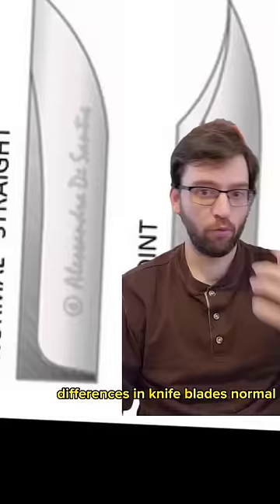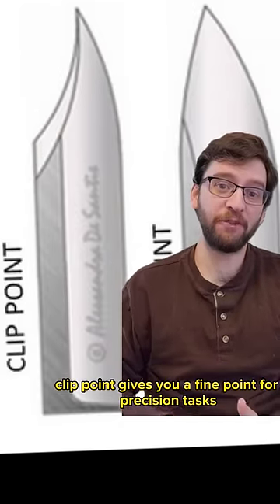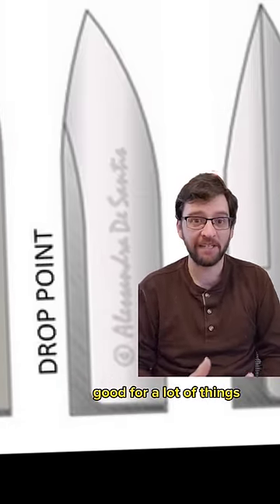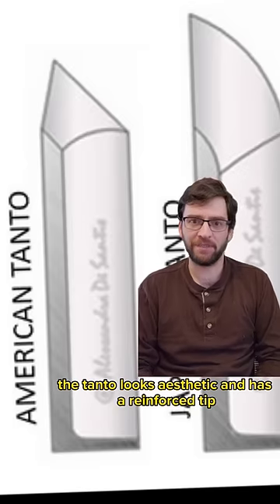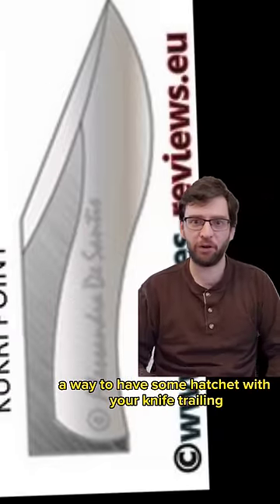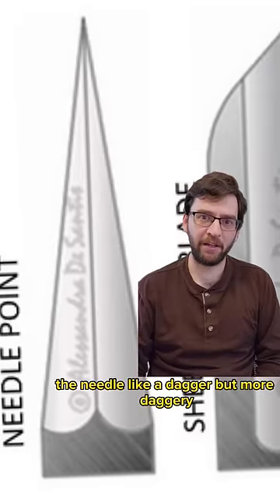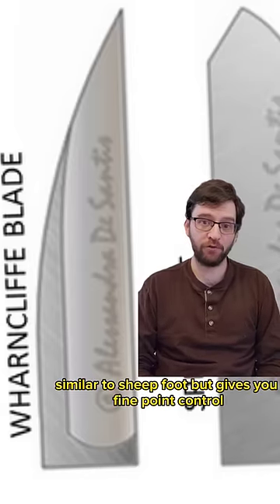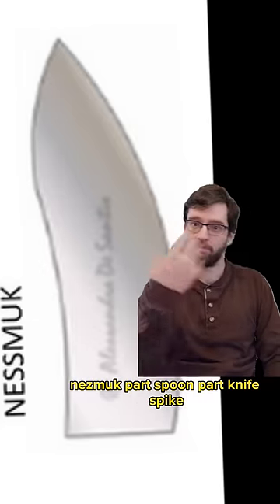The different types of knife blades